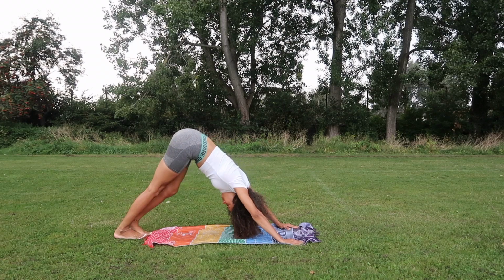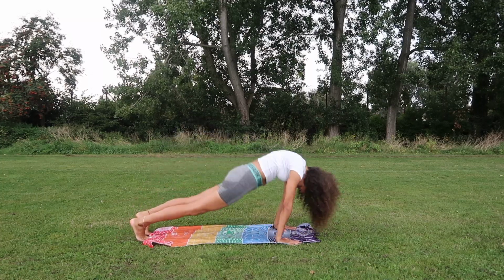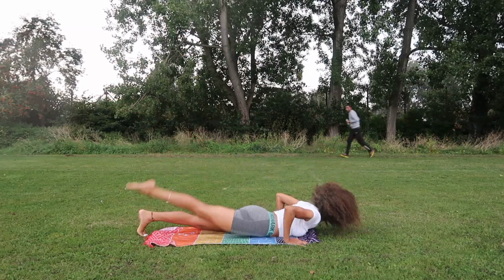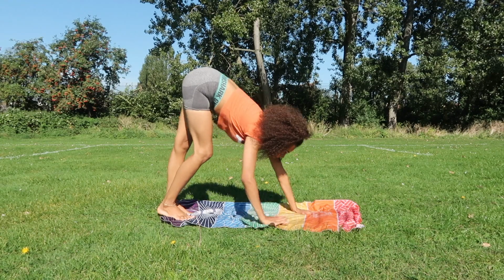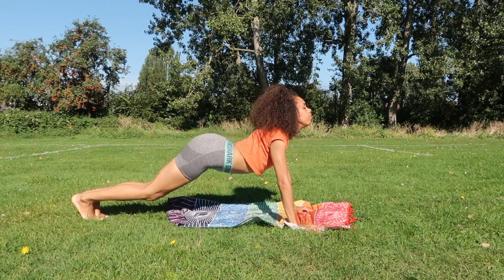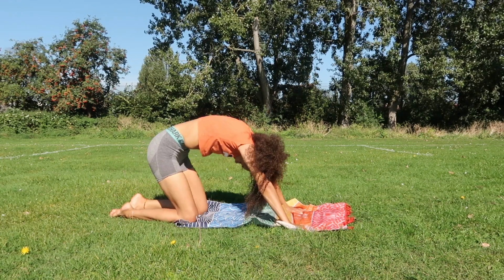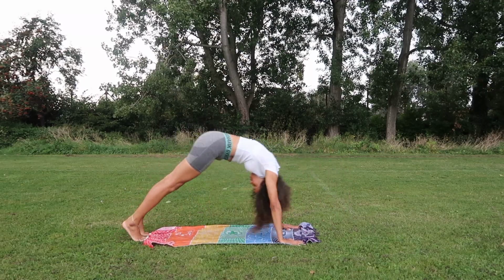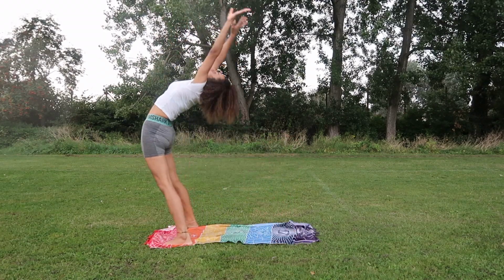downward facing dog yoga challenge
THANK U!! PEACE LOVE AND LIGHT FROM MY HEART TO YOURS!!
SEE YOU IN MY NEXT UPLOAD!!